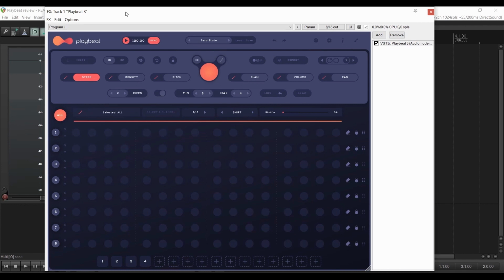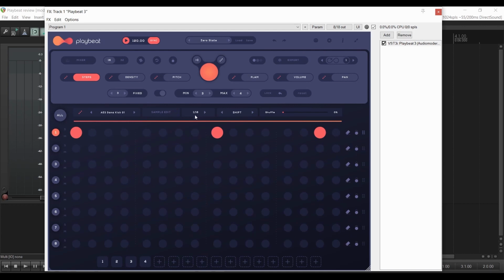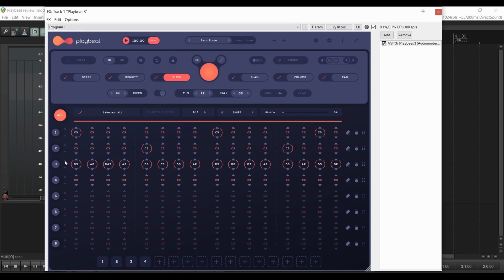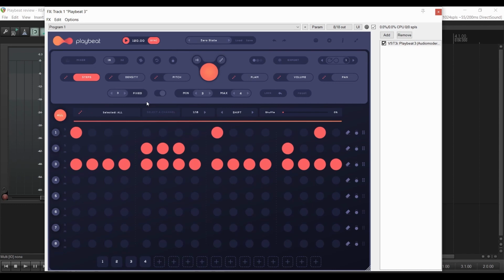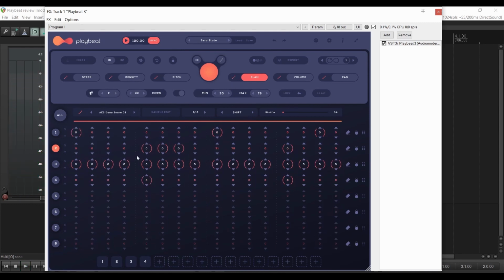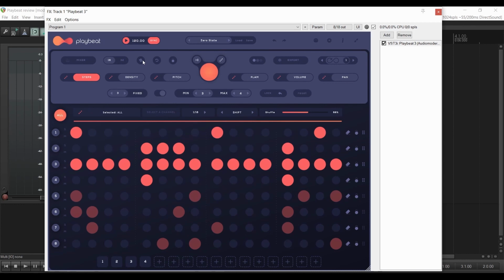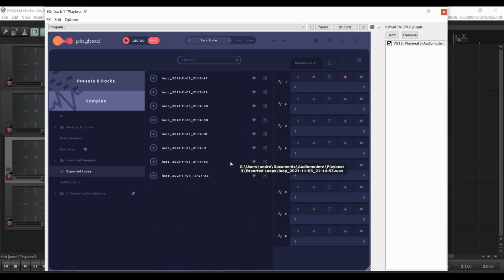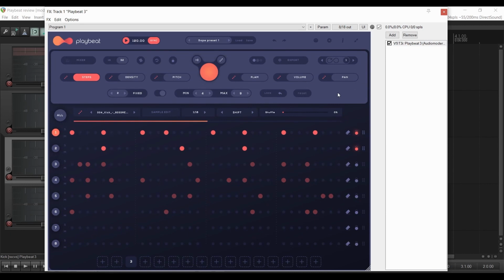PLAYBEAT 3.0 by Audiomodern | Complete Overview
Next Generation Creative Groove Engine for Windows, macOS & iPad

Create infinite variations of the grooves while maintaining a sense of creativity, inspiration, and momentum. No two patterns will ever be the same.

► Features
• Generate Random Patterns
• Load your Own Sounds
• Unique Randomization Parameters
• 8 X Intelligent Sequencer Engines
• Smart Remix Algorithms
• Temporary Random Functionality
• Generate Infinite Patterns and Grooves
• Signature Infinity Mode
• Drag MIDI Stems & Pattern
• Drag Audio Stems & Pattern
• Pads Section for Musical Performance
• Quick Load preset Section
• Waveform Edit Section
• Smart Remix Pads Section
• Disintegration Mode
• Create your own Packs
• Tag Presets by Genre
• Drag Export/Import
• Send MIDI to any Device, Plugin or Hardware
• Advanced MIDI CC/Mapping editor
• No Two Patterns will Ever be the Same
• Delivering limitless inspiration and musical variety

Intelligent. Reactive. Endlessly variable and Endlessly interesting.

Tutorial By @AndreiSora